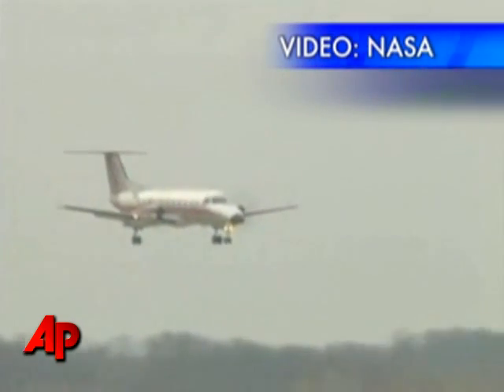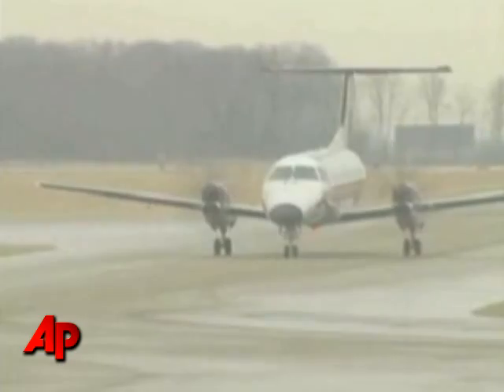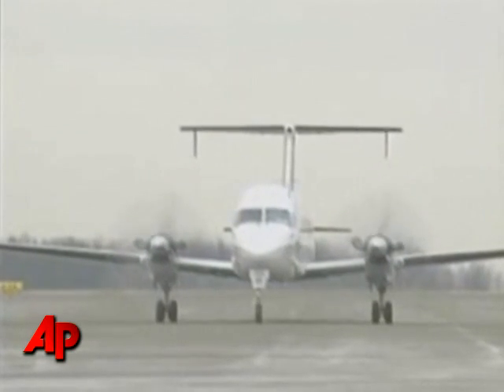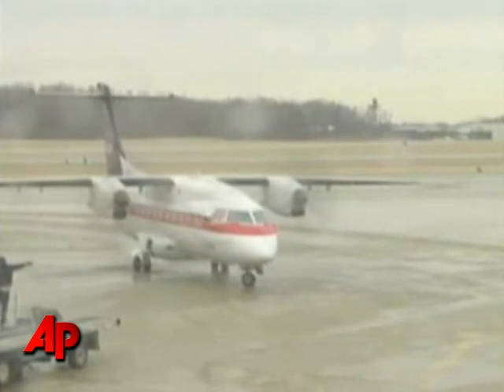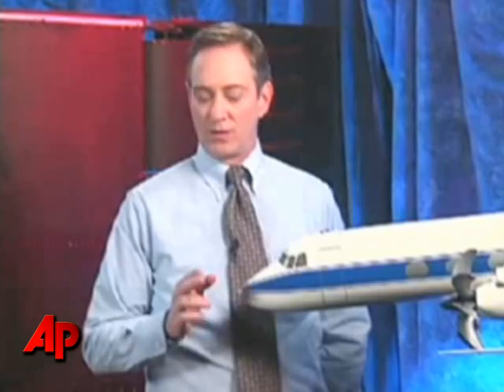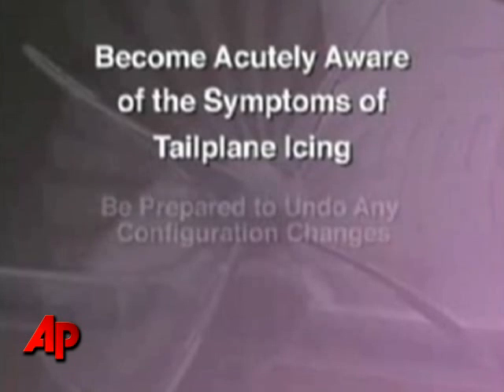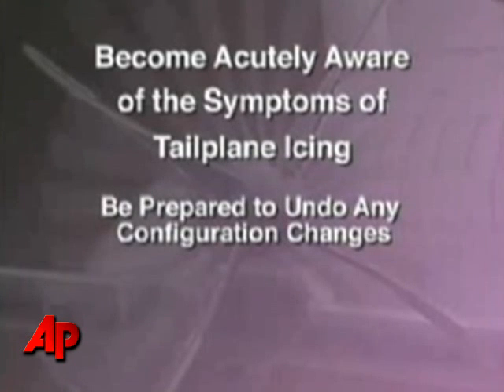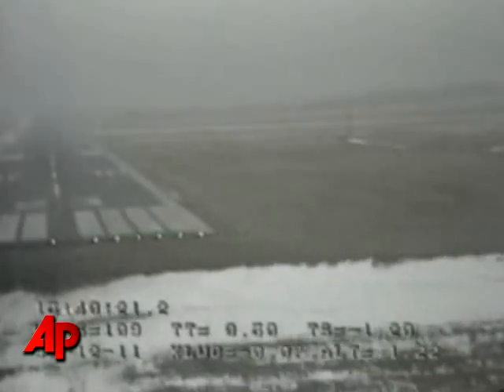1998 NASA Video Warned of Icing on Prop Planes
A 1998 instructional video created by NASA warned pilots of propeller-driven airplanes about the dangers of icing.  Investigators are looking into icing as a possible cause of the crash of Flight 3407 near Buffalo last week. (Feb. 17)